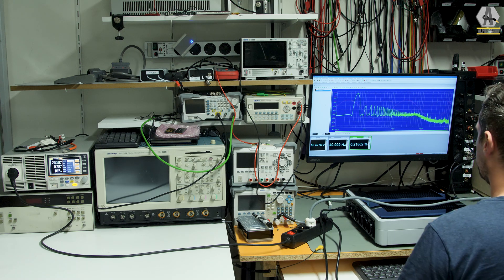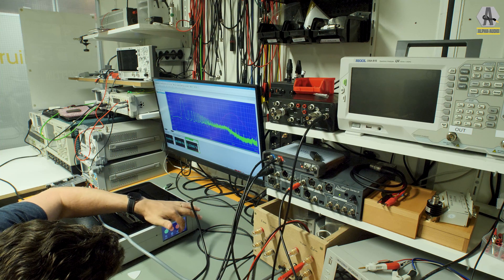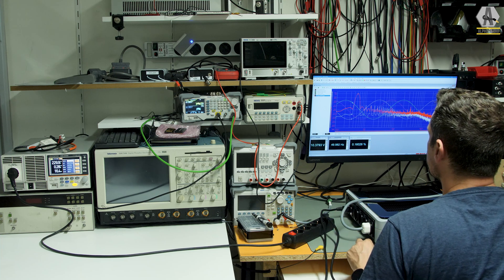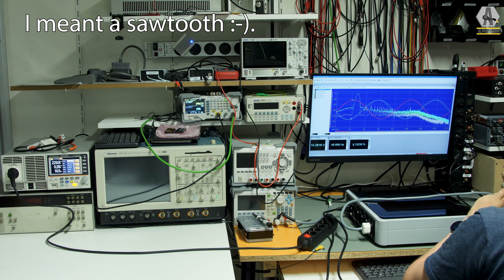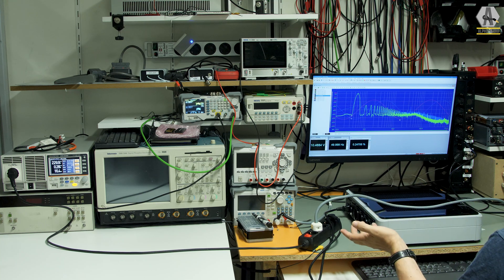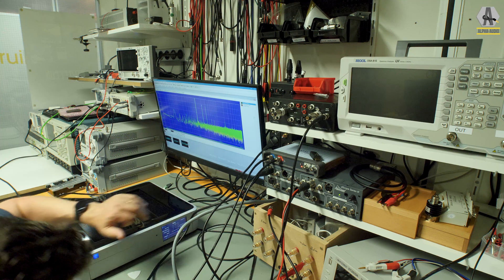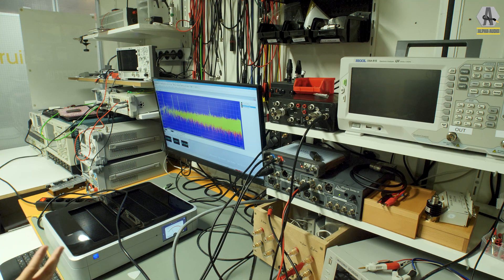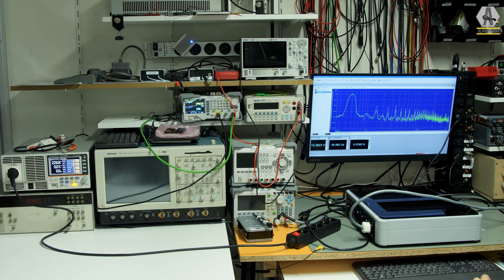Alpha Labs - Does an AC Regenerator actually work? Let's find out!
Welcome at the Alpha Labs!

We have a PS Audio Power Plant 12 on our test bench. We are going to perform some measurements and tests to see if it actually works!

Ask questions on our Forum and via the contact forms. Patreons get an answer more quickly ;-).